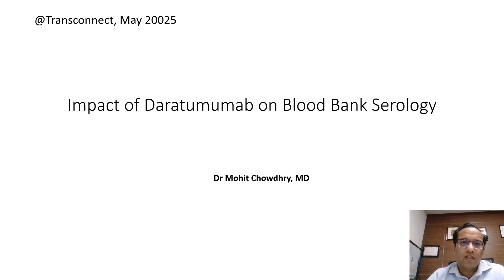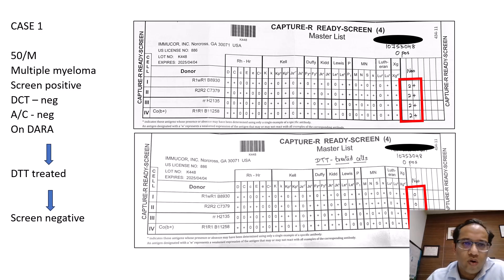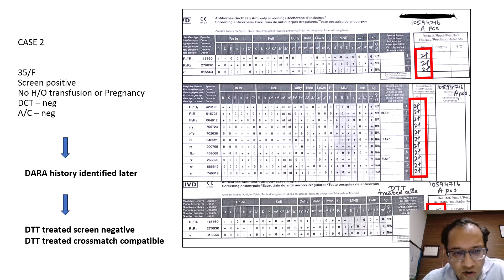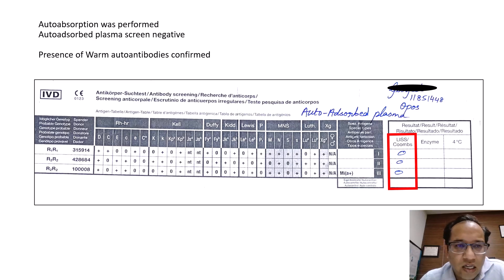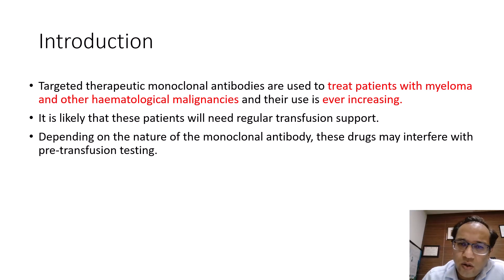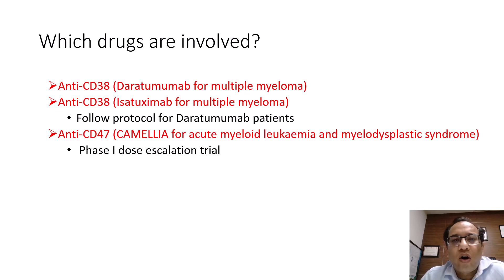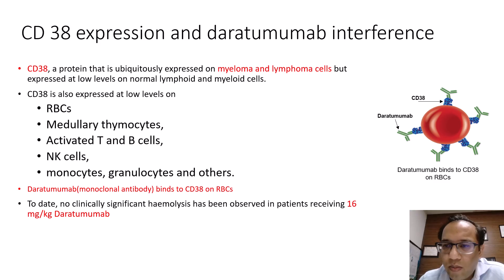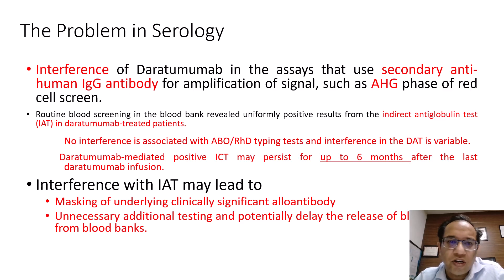Serological Interference of Daratumumab (DARA) - Episode 61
This video explores how Daratumumab (DARA), a monoclonal antibody used in clinical treatment, causes significant interference in routine blood bank serological testing, the mechanism of how it complicates antibody screening and crossmatching, practical mitigation strategies and its clinical implications of the same.
Happy learning !